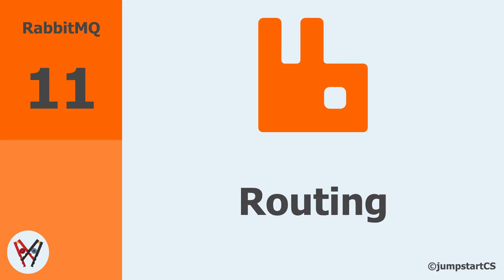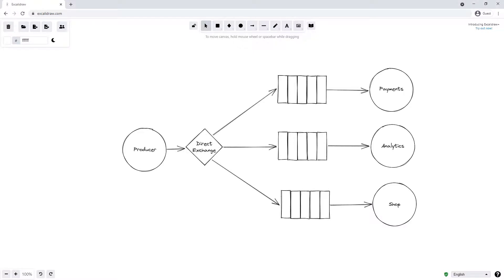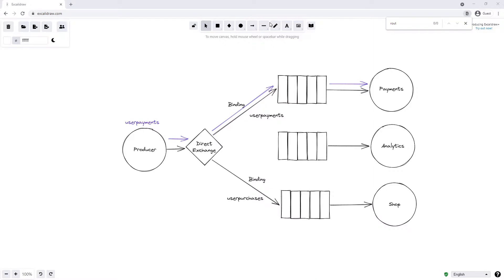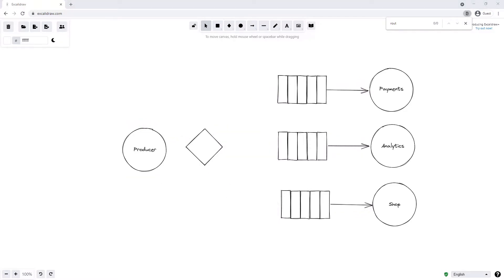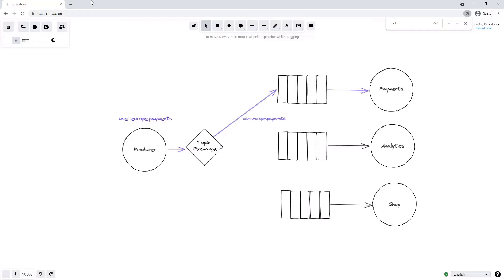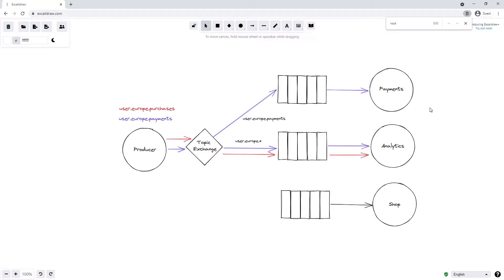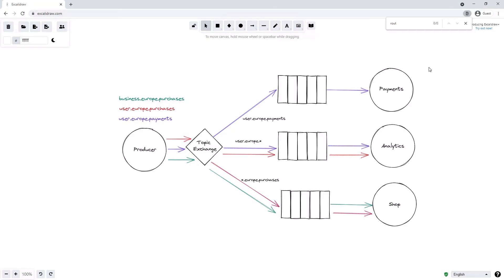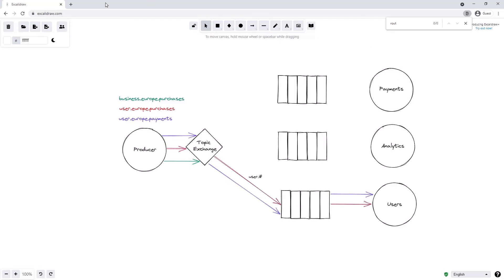RabbitMQ- Tutorial 11- Routing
00:00 - 00:25 - Introduction
00:26 - 00:25 - Routing using the Direct exchange
04:14 - 10:33 - Routing using the Topic exchange

In this video we will dive into more complicated routing examples commonly encountered when using RabbitMQ. The simple pub sub pattern will only get us so far but RabbitMQ allows more flexibility by using the Topic Exchange, Direct Exchange and their features. By combining these exchange types with smart usage of binding and routing keys we can achieve smart routing in our system. This type of routing is often essential to be used in Microservices systems where many services might be interested in the messages we send using RabbitMQ.

This video will give the conceptional overview and theory behind achieving more advanced routing in RabbitMQ using the direct and topic exchanges. In the following videos we will cover the exact implementation of these strategies in both Python and C#.